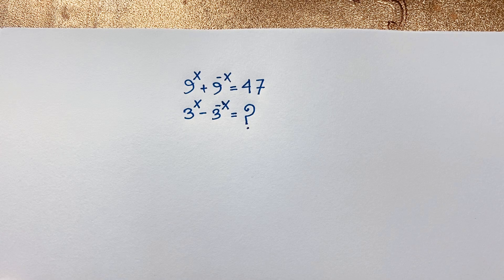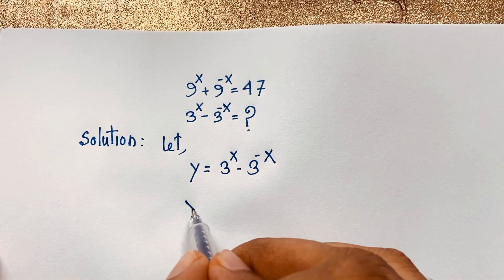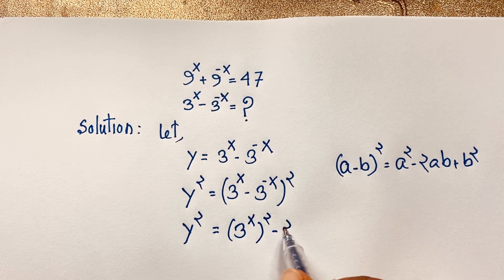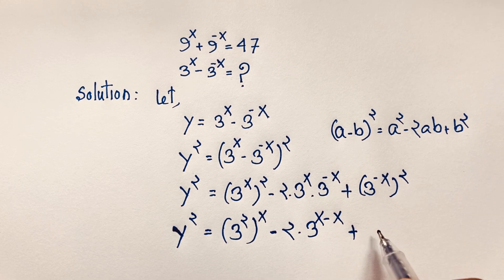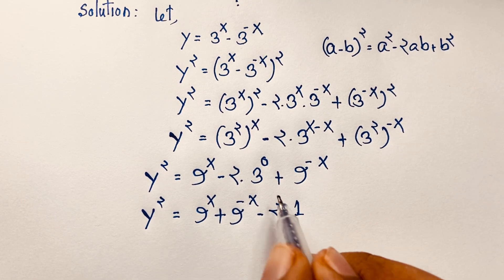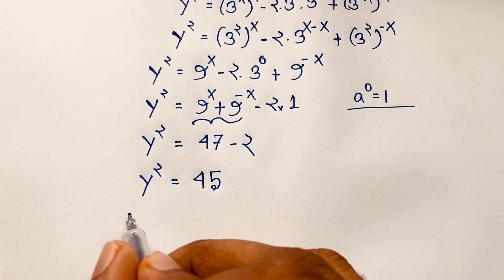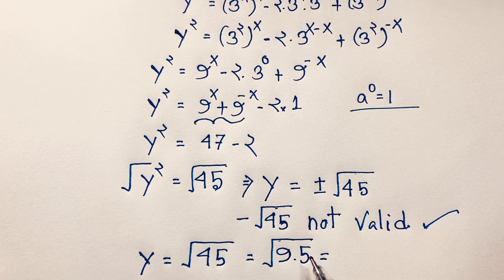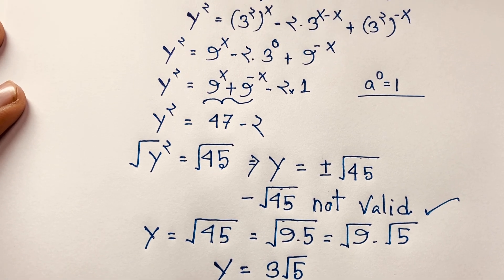A Nice Maths Problems | Learn this maths tricks :X=?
Hello everyone ,Welcome to Rashel's classroom. In this video i solve a tricky exponential expression. Find the value of X?